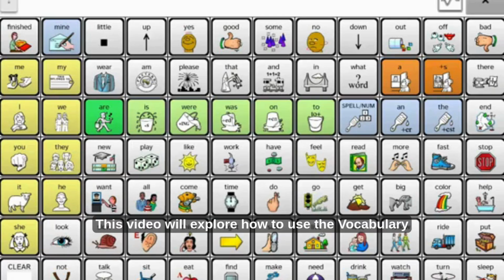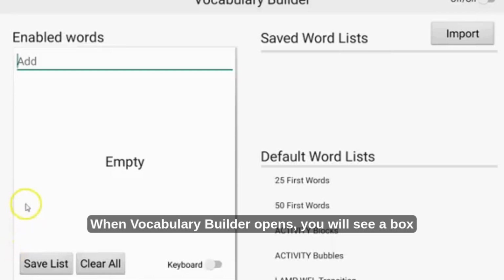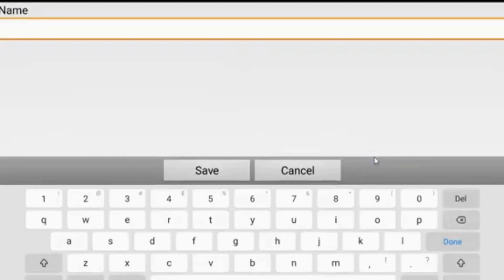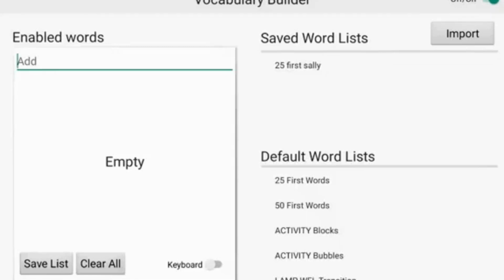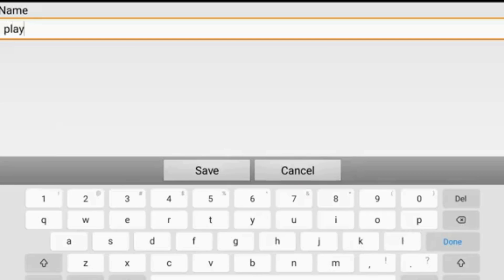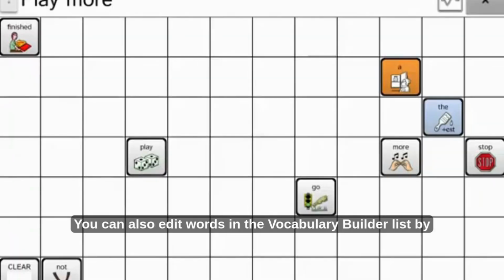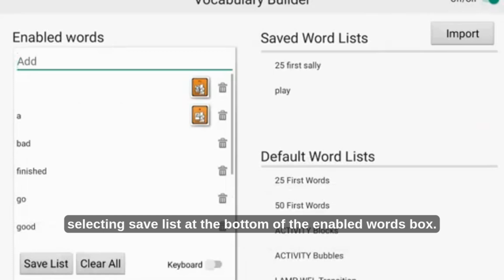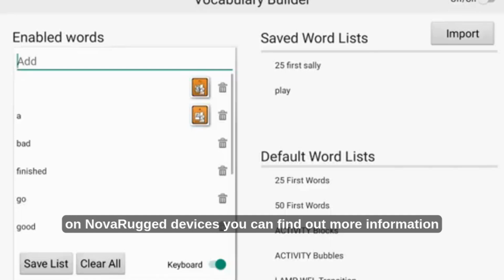Vocabulary Builder on NovaRugged